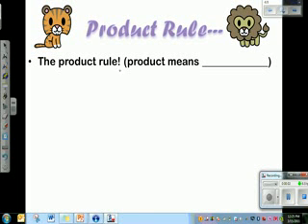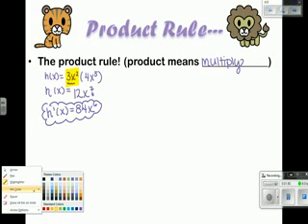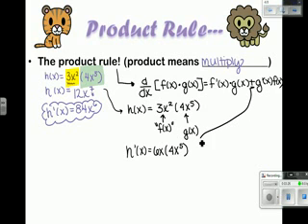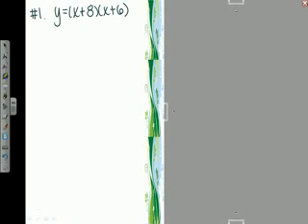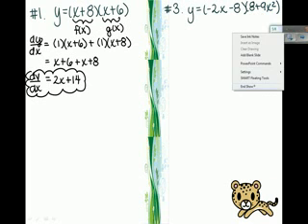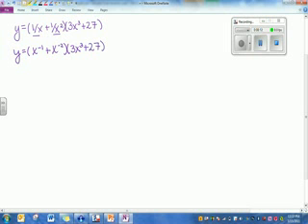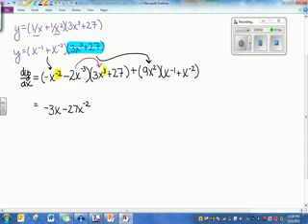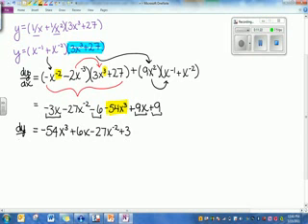Product Rul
TeacherTube User: Ncoppola